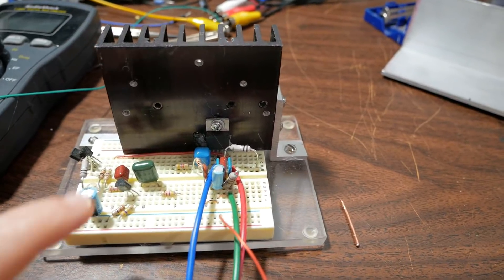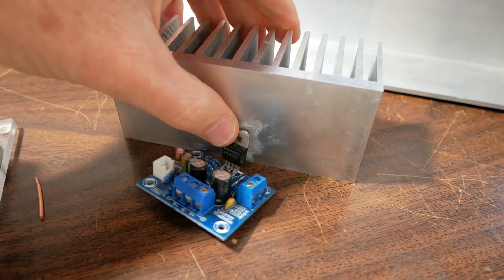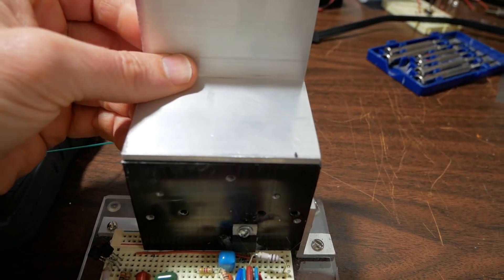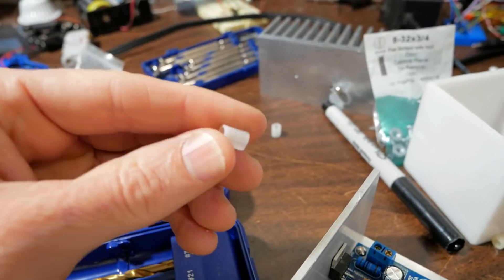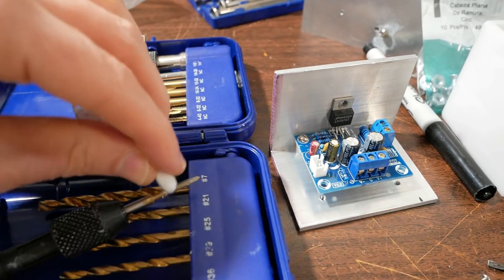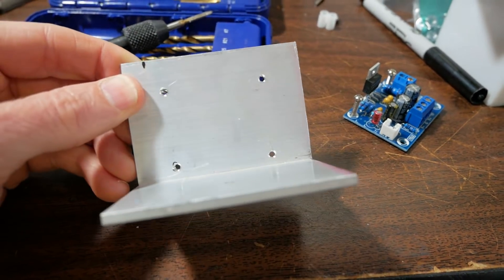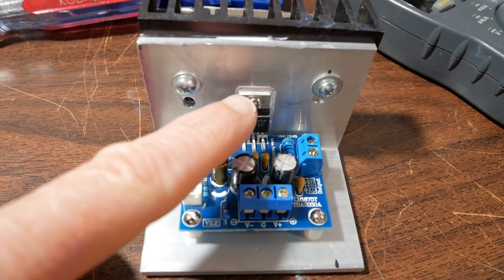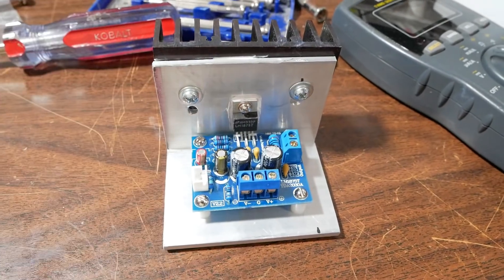Making the LM1875 lab amplifier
Using the inexpensive LM1875 boards that I assembled and reviewed in a previous video, I now attach a bracket and heat sink. The amplifier will be used on the bench for testing and experimentation.